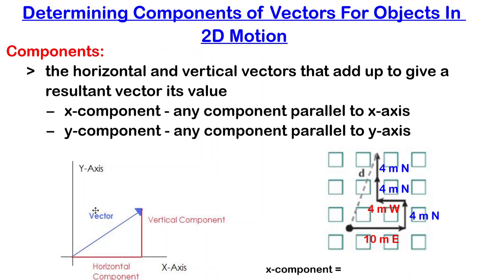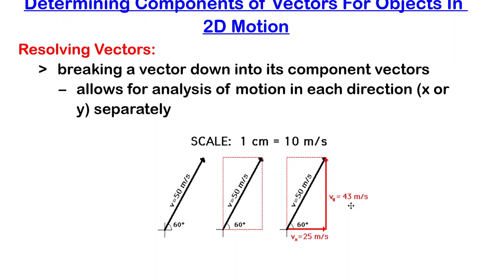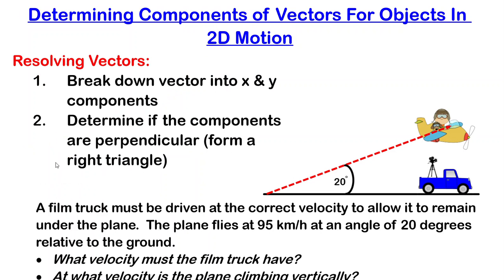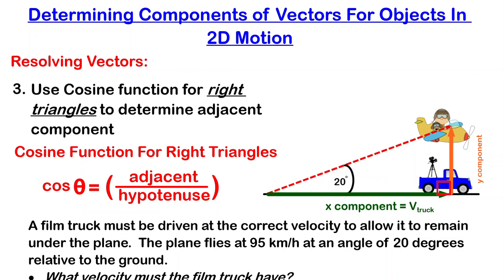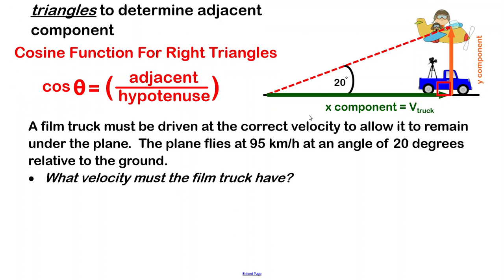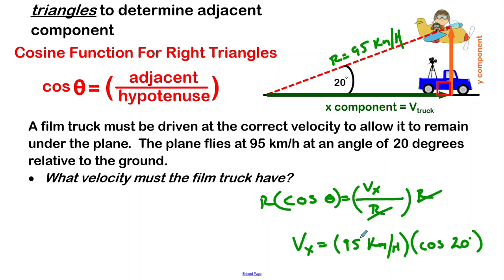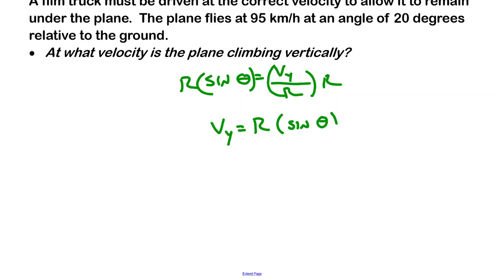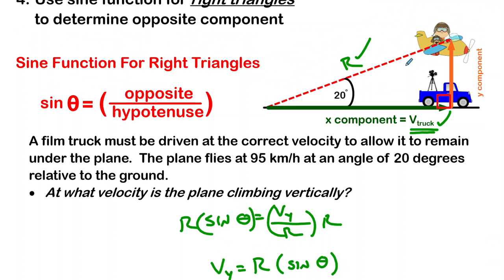U7FQ1: Determining Component Vectors Mathematically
An overview and example of determining 2D component vectors mathematically.